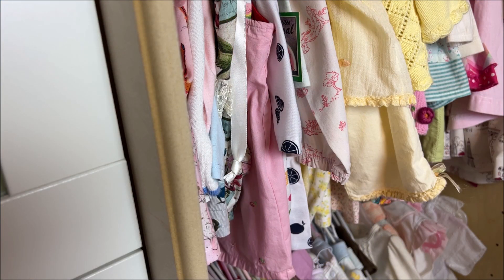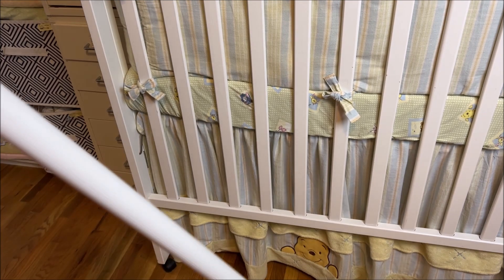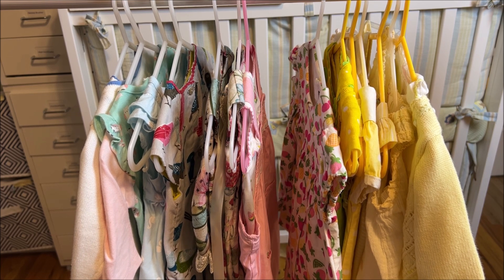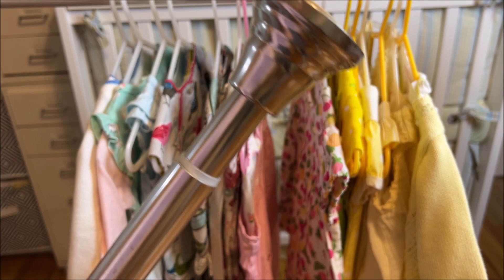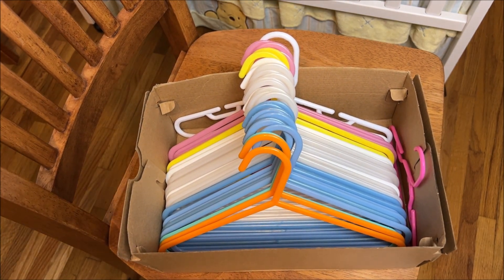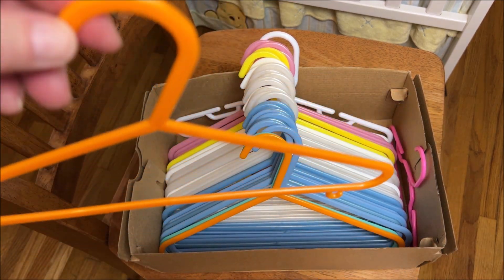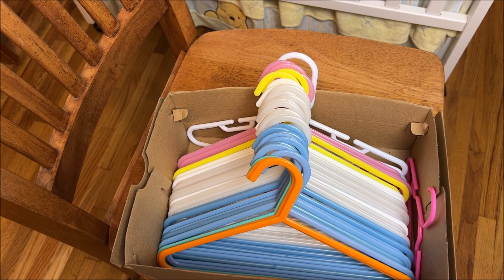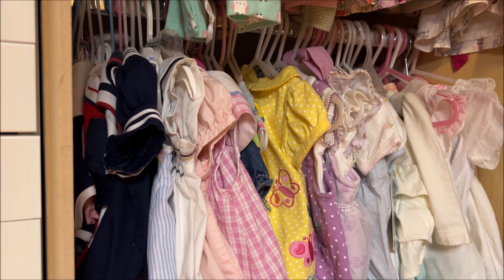In the Crib: Organizing Hanging Reborn Doll Clothes Tips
In the Crib is a segment that I feature on my channel. This episode is about organizing hanging Reborn doll clothes, tips to share that I found that help. What hangers I found that work best and how to see and know what you have to organize and sort.